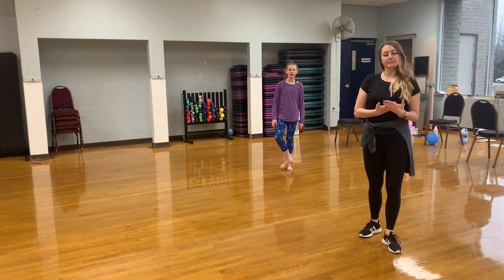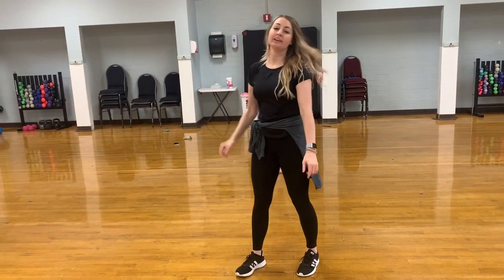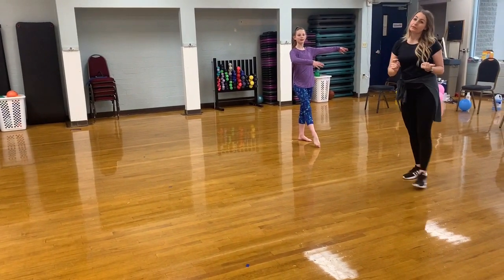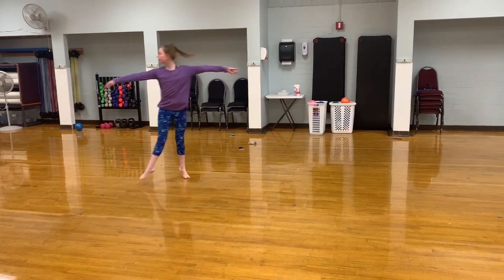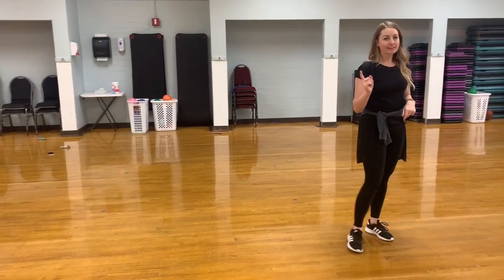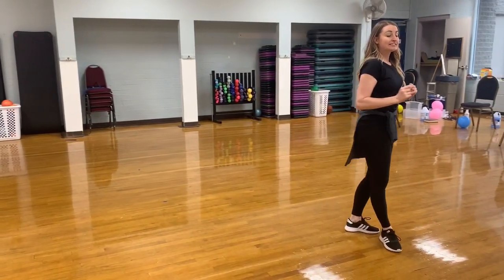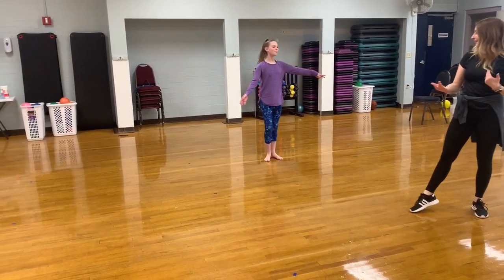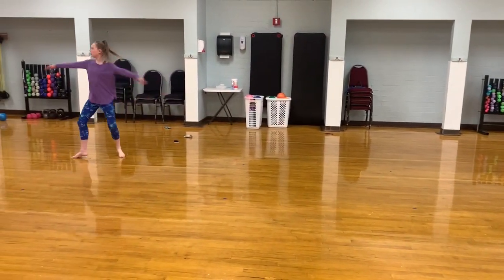Chaine Turns (Beginner/Intermediate)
Join Britney in practicing your chaine turns!

To learn more about the YMCA of Greater Toledo, check us out here: ➡️